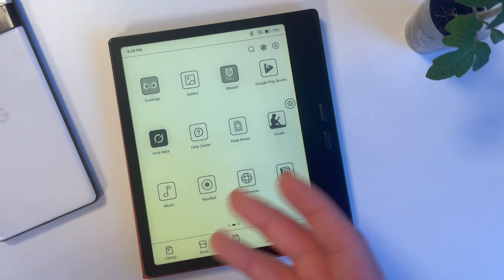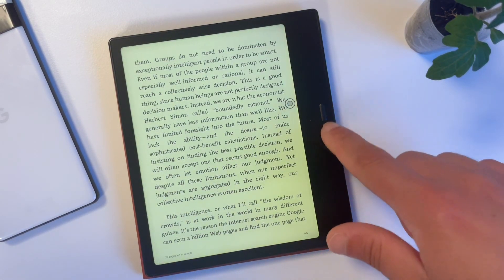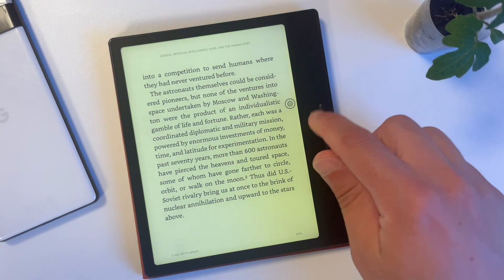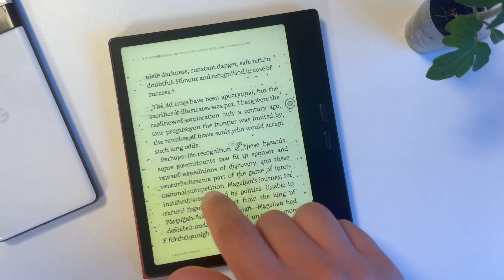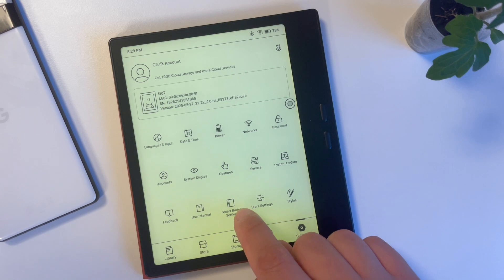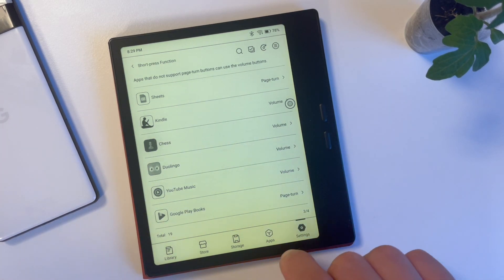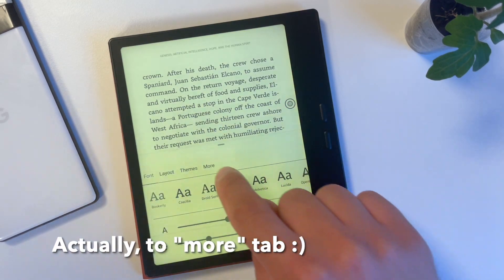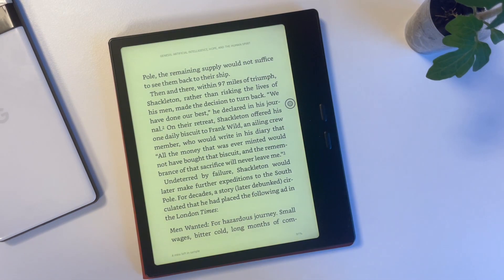Fix Kindle app page-turn buttons on Boox Go 7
➡️ BOOX Go 7 Black & White
➡️ BOOX Go Color 7 Gen II

I've been using the Boox Go 7 Android e-reader for a few weeks now, mainly reading on the Google Play Books app, where the page-turn buttons work perfectly. However, in the Amazon Kindle app, the page-turn buttons don't function by default, only displaying the first frames of what seems to be a page-turn animation in the upper-right corner.

Initially, I thought I could fix this through the Boox settings by assigning the physical buttons to turn pages specifically for the Kindle app. It turns out, the solution is the opposite! Watch this video to learn how to fix the page-turn button issue in the Kindle app on your Boox Go 7 e-reader!

Chapters:
00:00 Intro
00:51 Steps to fix the issue
1:37 Outro